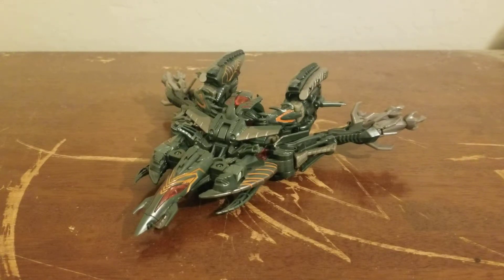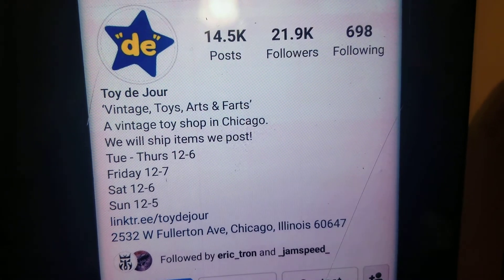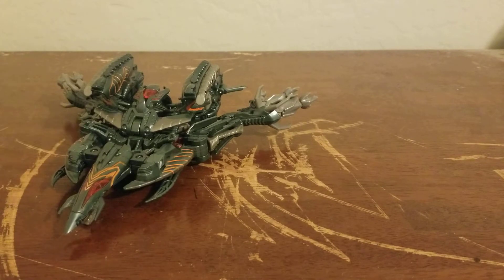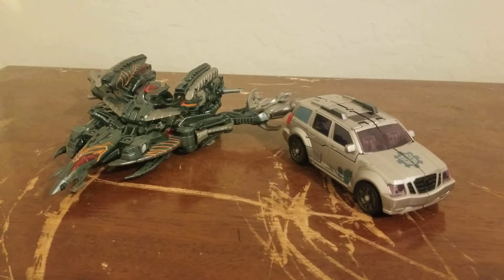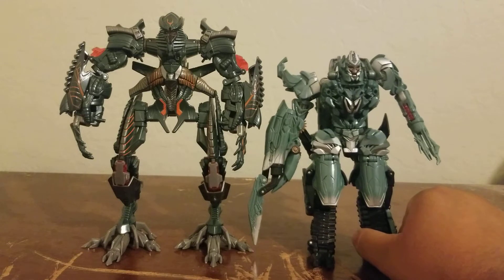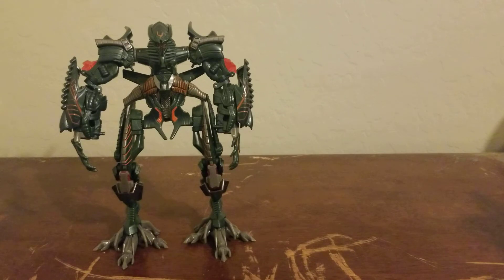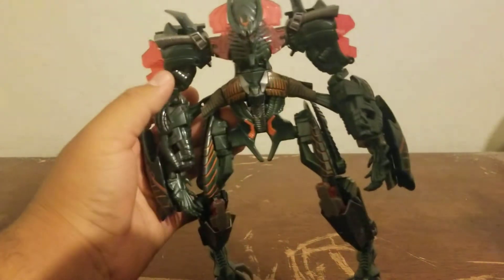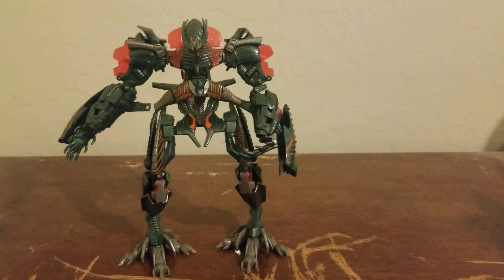Nightmare 70's Toy Review: Transformers ROTF The Fallen (happy 13 years to the ROTF film from 2009)